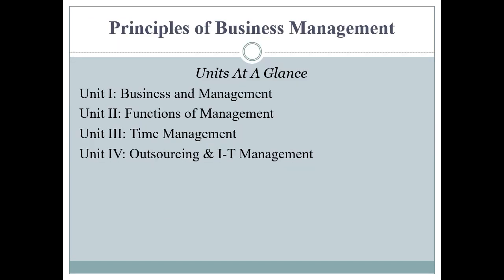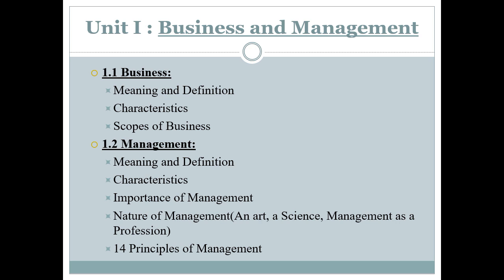Lecture No 1 BMI Principles of Business Management